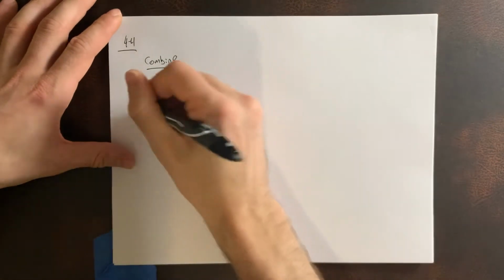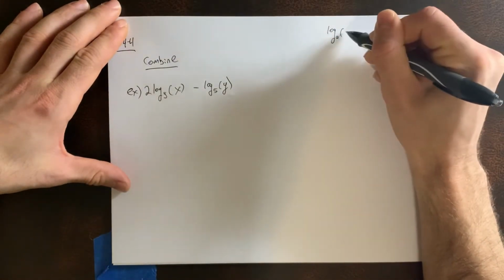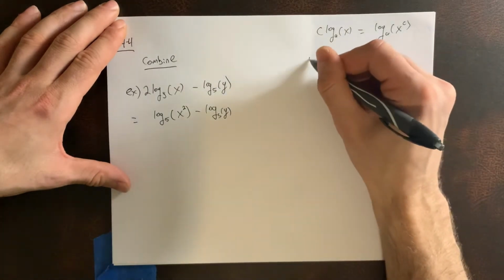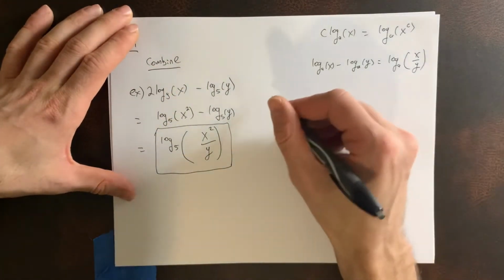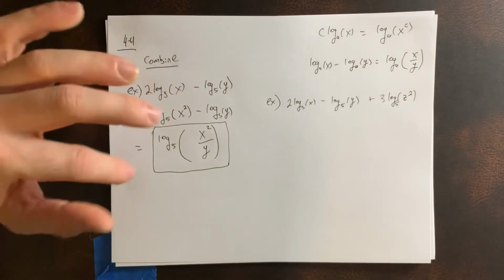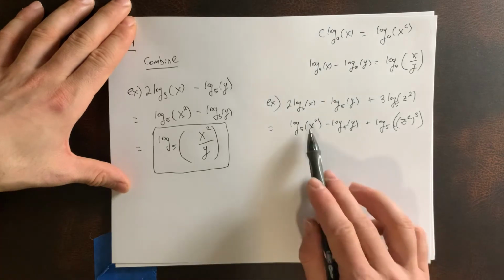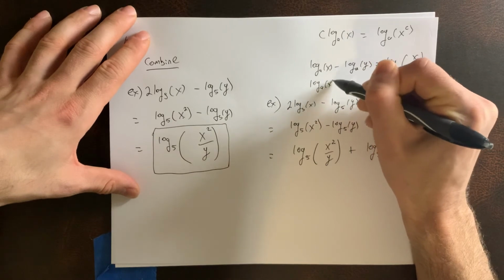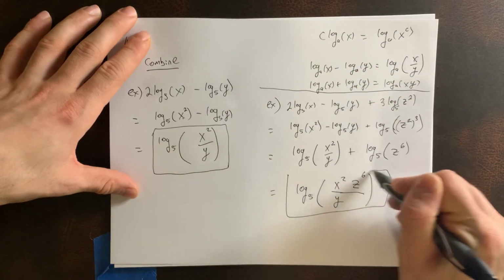Math 126 - Section 4.4 (cont.)